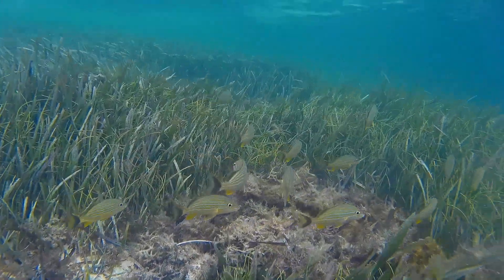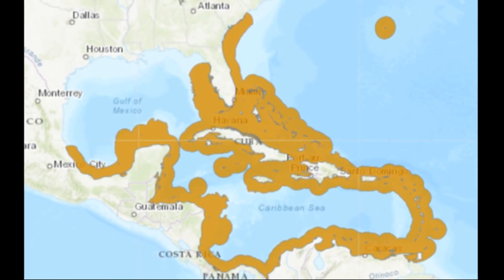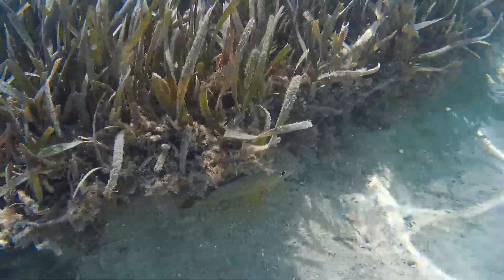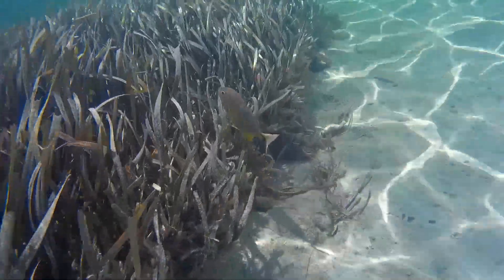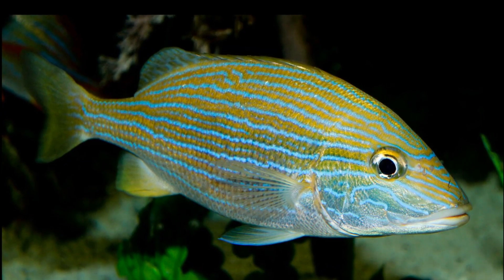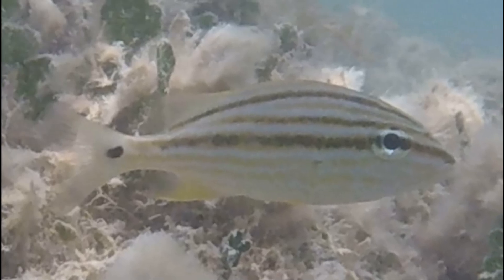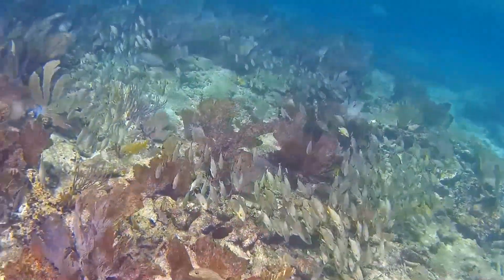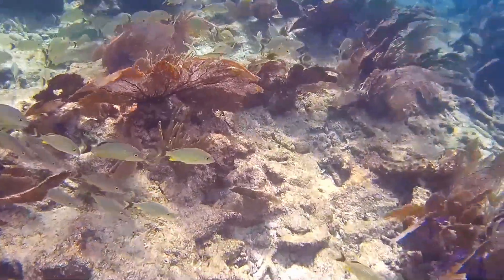Facts: The Bluestriped Grunt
Quick facts about this food fish that can make grunting sounds! The bluestriped grunt (Haemulon sciurus). Bluestriped grunt facts!

By Brian Gratwicke - originally posted to Flickr as Blue Stripe Grunt.

Snyder, David B., and Burgess, George H.. Marine Fishes of Florida. United States, Johns Hopkins University Press, 2016.

Popple, Ian, et al. Northwest Florida: Gulf of Mexico. United Kingdom, Mango Media, 2021.

Coral Reef Conservation. United Kingdom, Cambridge University Press, 2006.